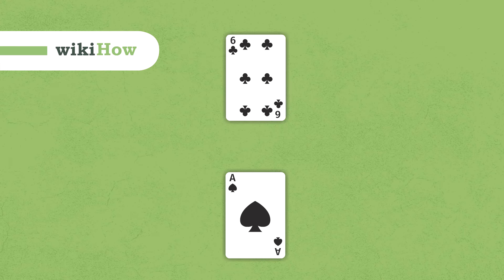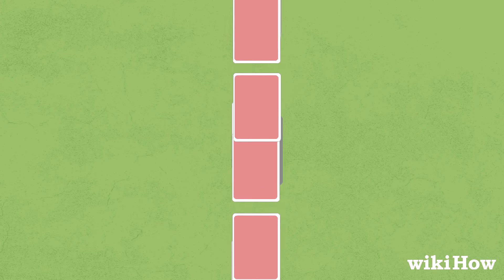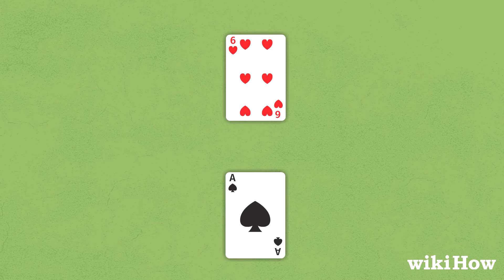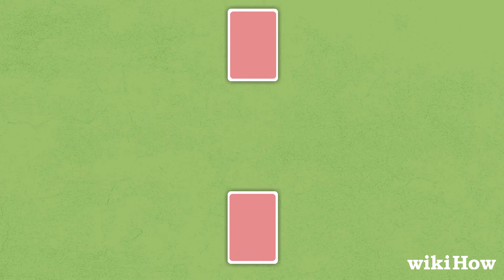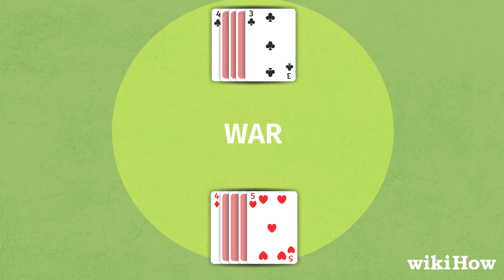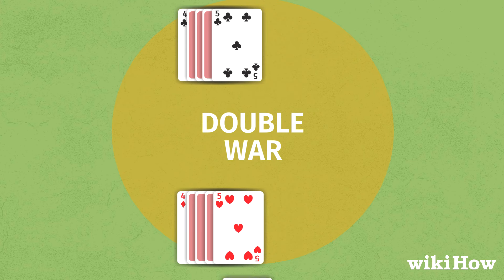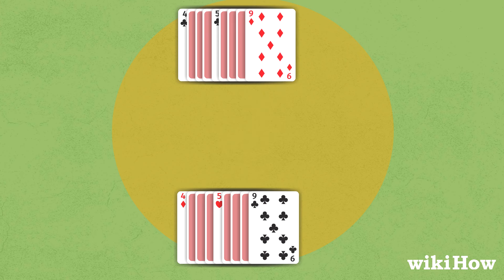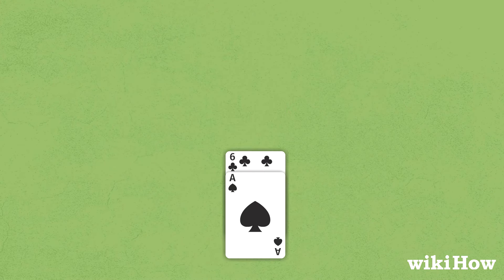How to Play War (Card Game)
Learn how to play war (card game) with this guide from wikiHow